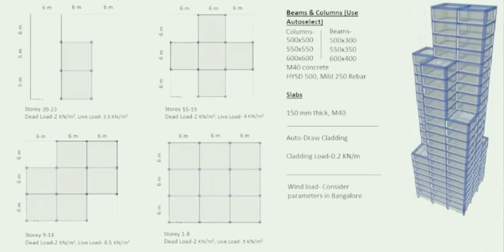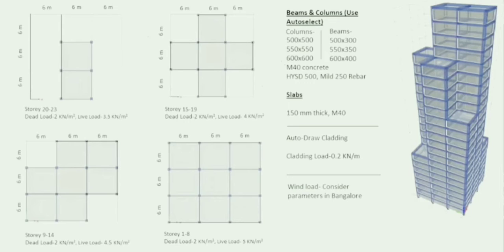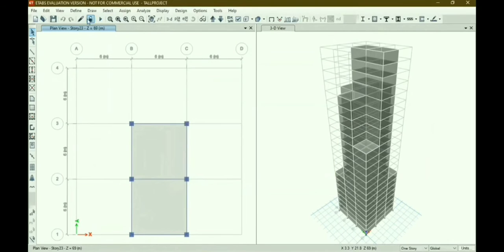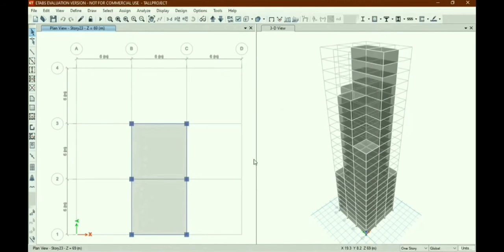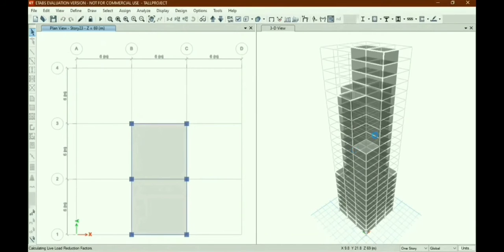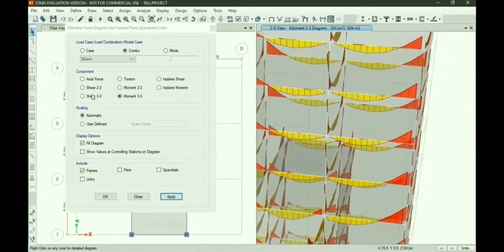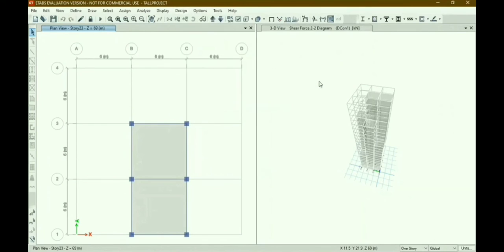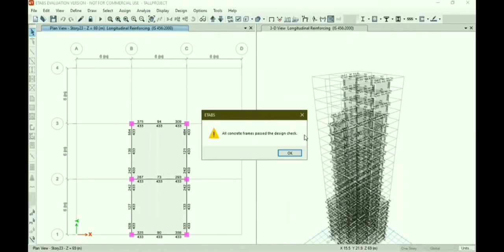Tall building design- Project assignment for Skyfi Labs online course - by Nancy.H and Pershiya.D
This video is made by H.Nancy of Sri Venkateshwara College Of Engineering as part of the final assignment of Tall building Design course from Skyfi Labs. The Tall Building Design online video tutorials from Skyfi Labs was used to complete this project.